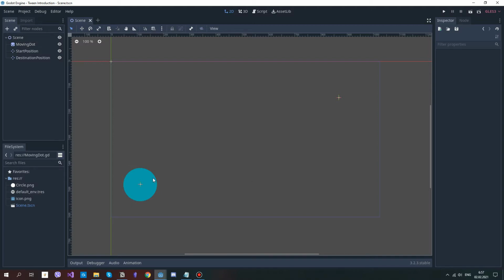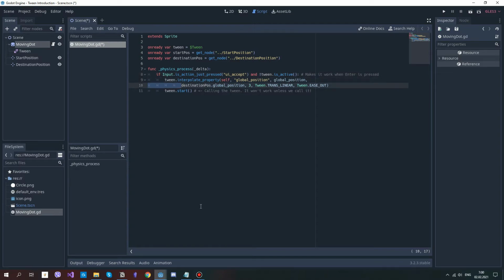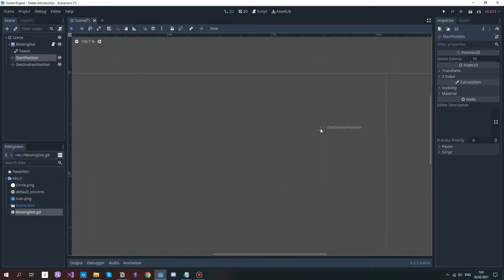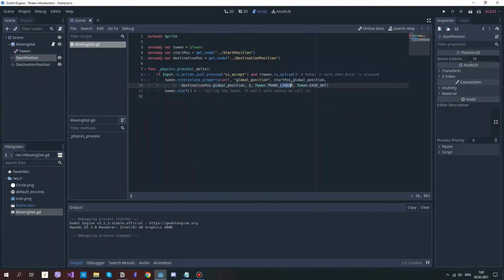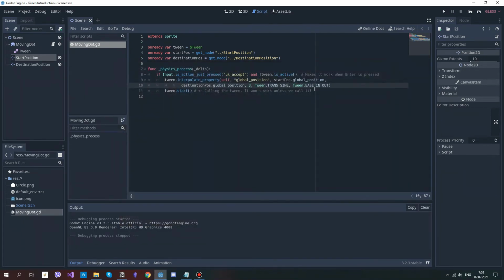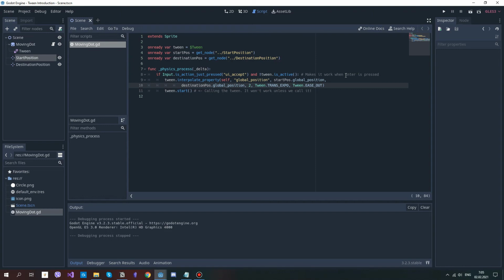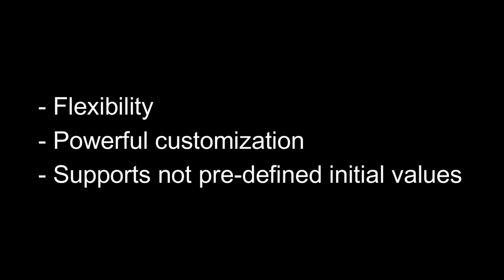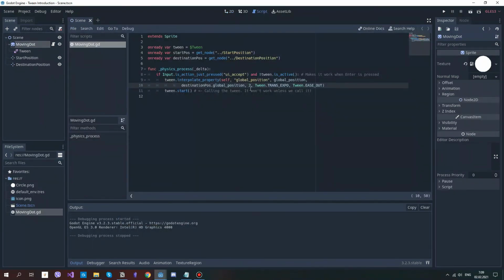TWEEN NODE [Godot Tutos]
When it comes to values, sometimes you want to smoothly change them instead of immediately setting the final value - and that's where the Tween node starts rocking!
Tween is used for animating values via interpolation based on a great variety of functions and easing types the node provides us. In this video, I'll show you the basics of working with Tween.